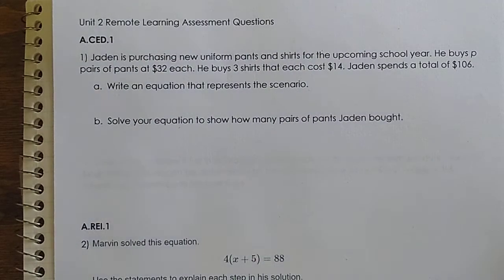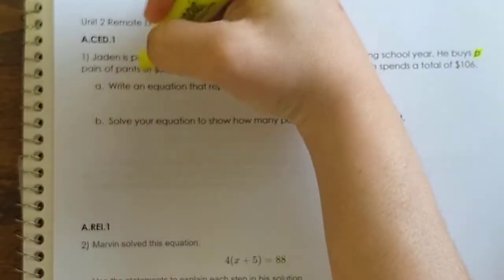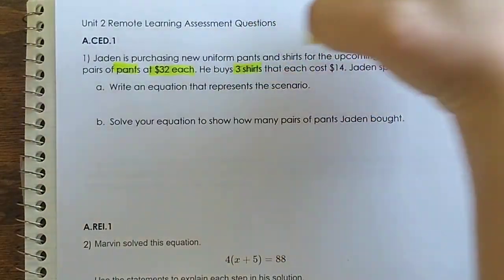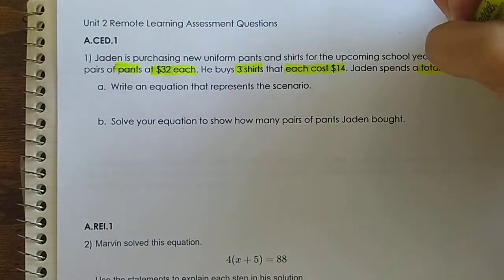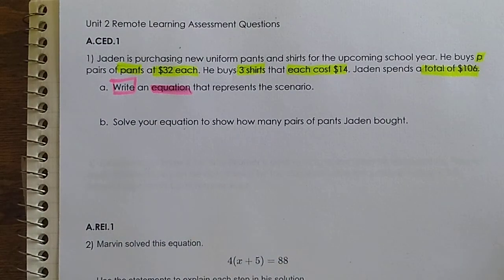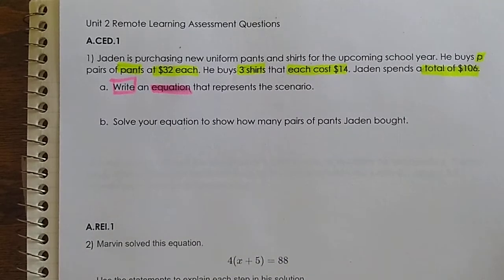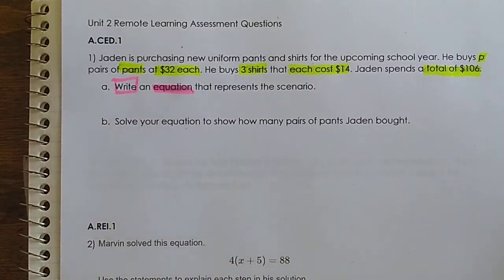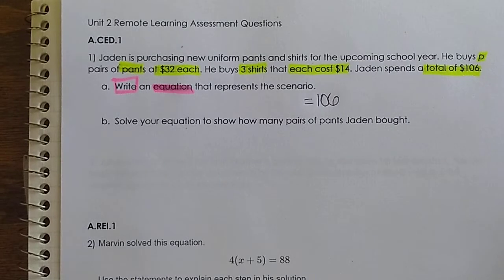Write and Solve an Algebraic Equation: Example